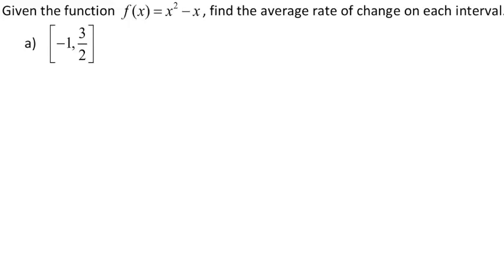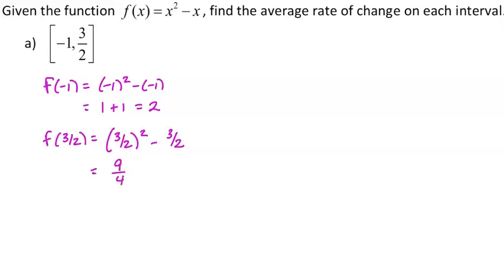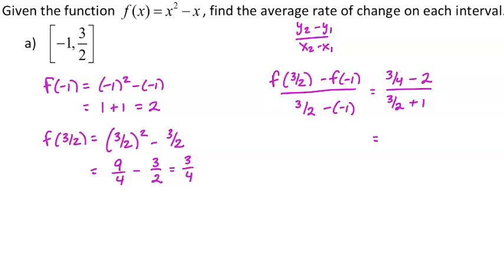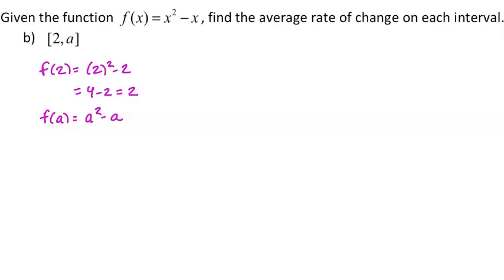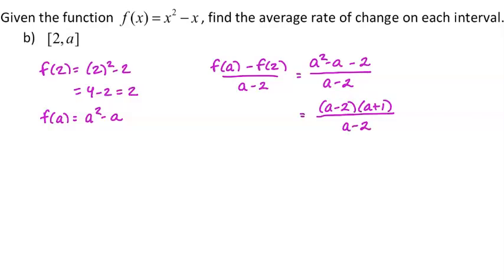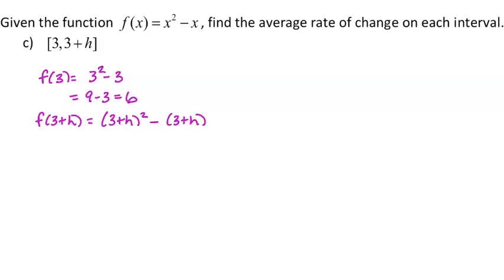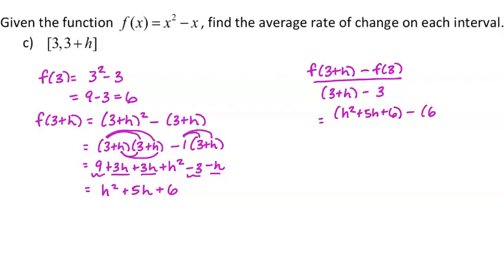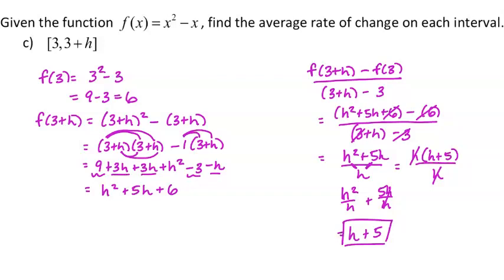MATH 115 Section 1.3 Ex. #3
Average rate of change for integer and variable intervals